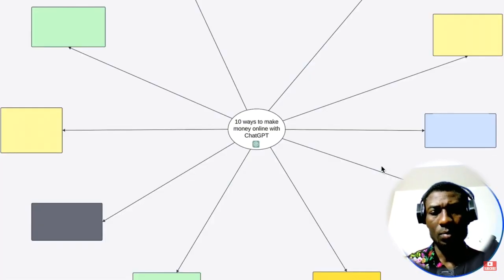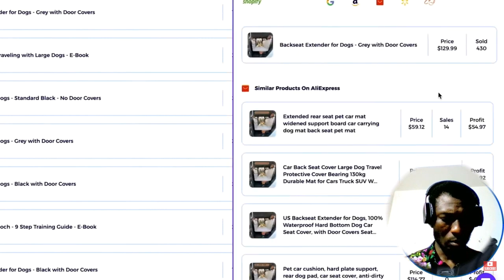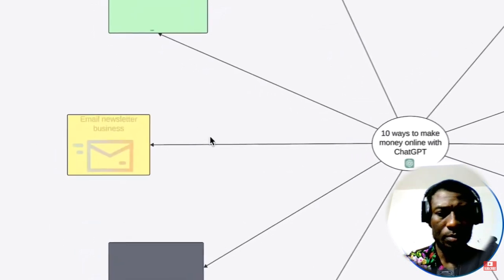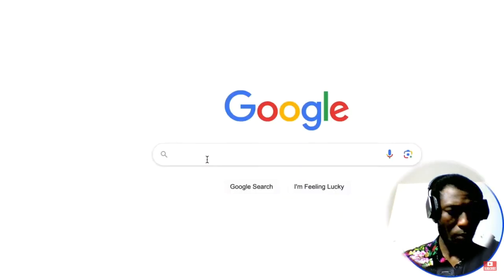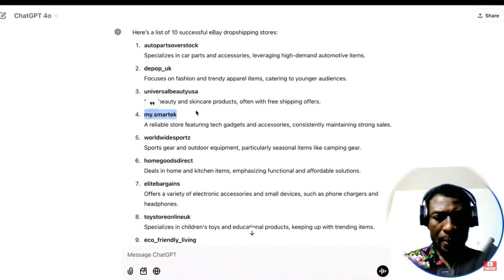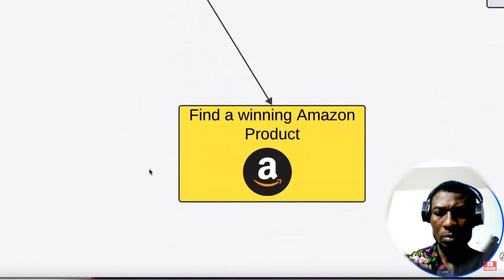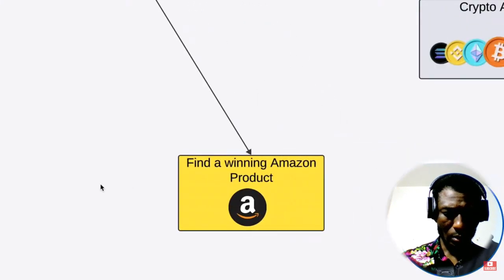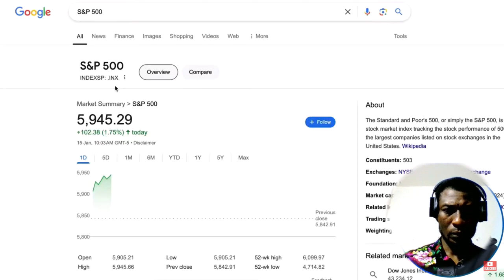Generating income online using CHAT GPT in more than 5 ways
Since the inception of Artificial intelligence, the internet space has increasingly become an income-generating source for those who have developed an interest.
CHAT GPT is one of those ways of generating daily income passively.